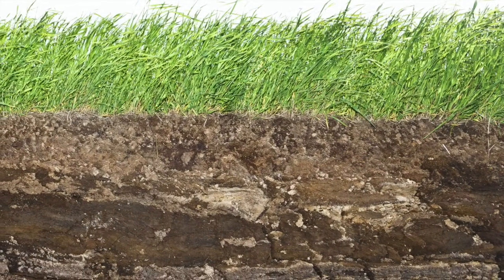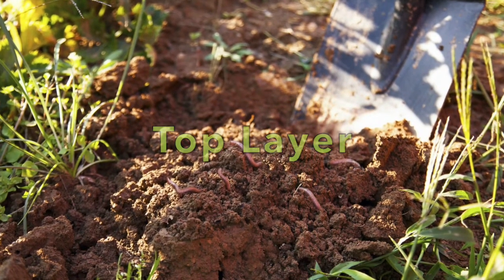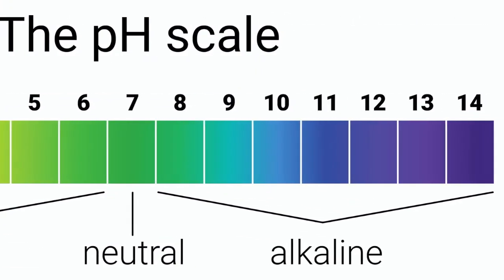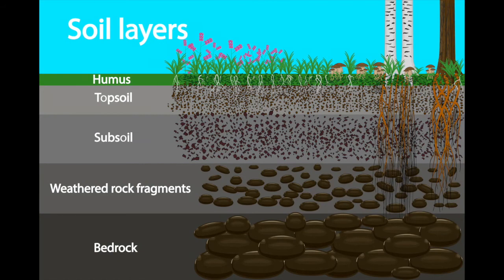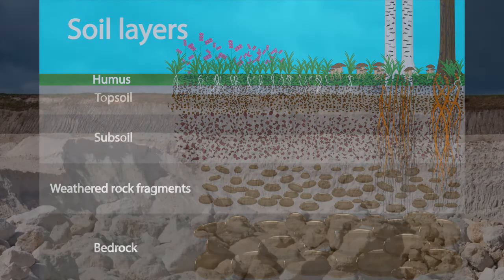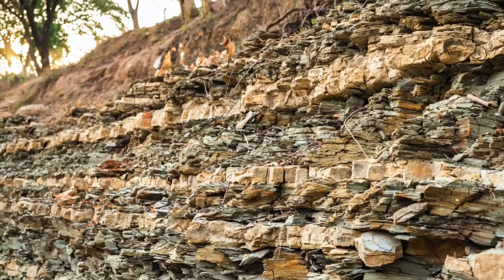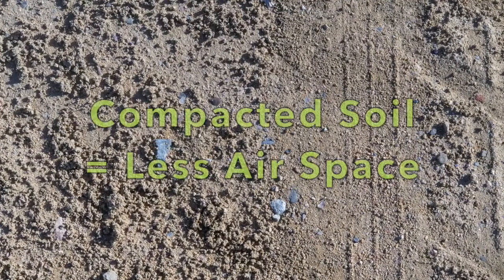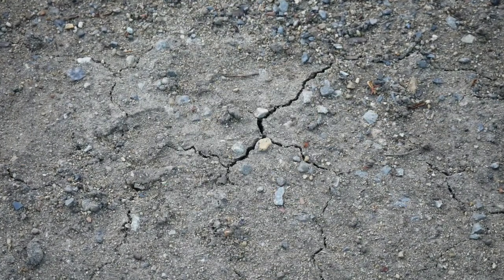Soil 10110 TS2 Types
Categories of Soil Types can be learned here!